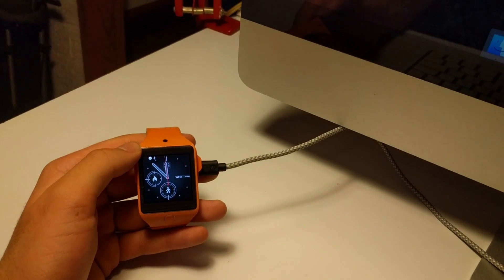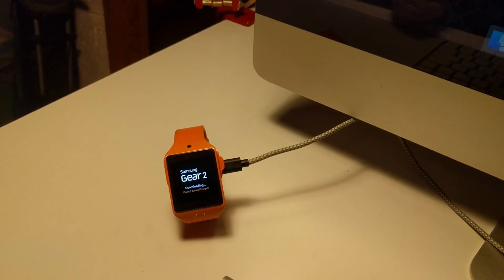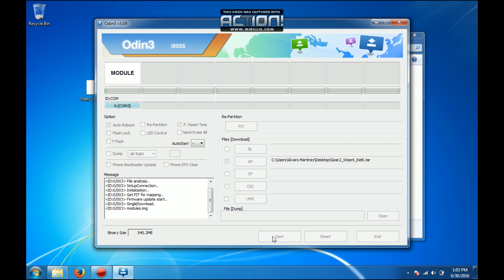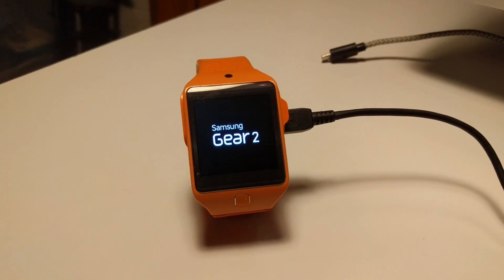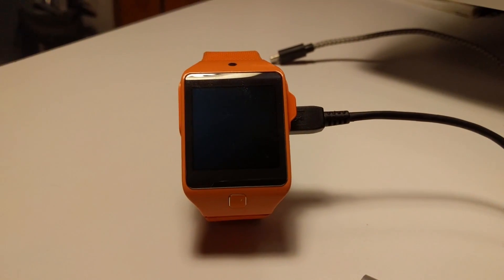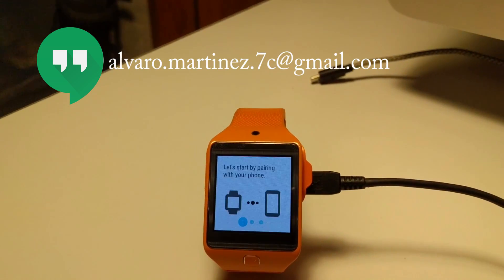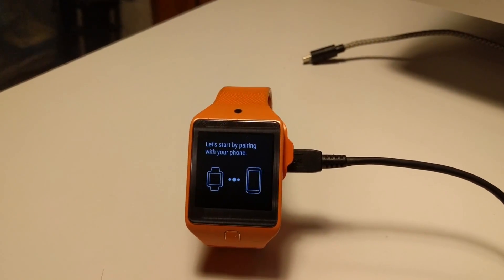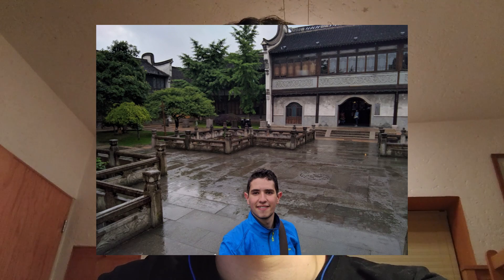Marshmallow for Gear 2 and Gear 2 Neo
Hello everyone! Im back!
We finally have marshmallow for our Gear 2 devices, in this video i will follow the steps to install it!

(No kernel is needed)

Good luck and make sure you comment if you have any problems!